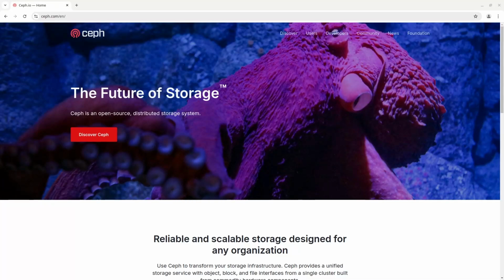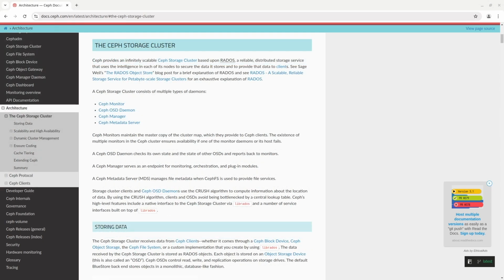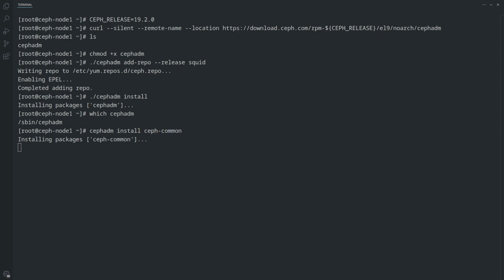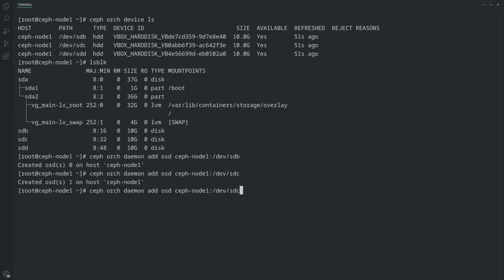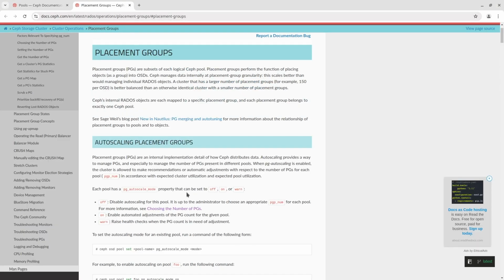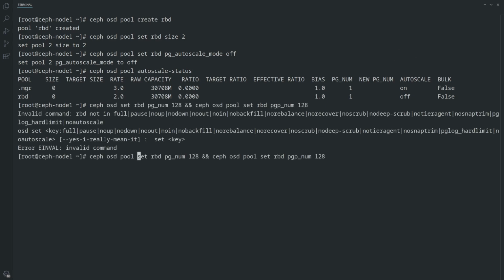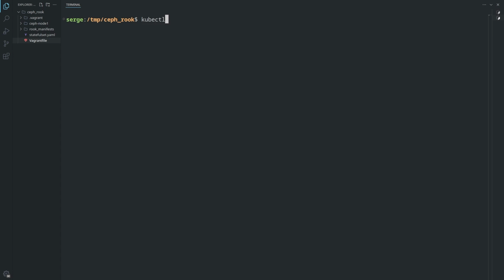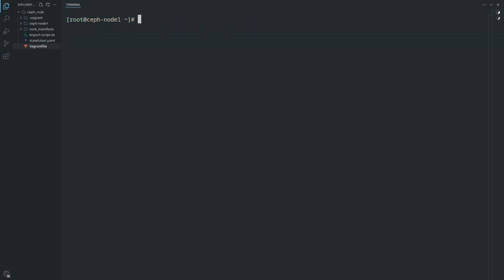Easy Ceph Installation and Integration with Kubernetes using Rook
Learn how to quickly install Ceph and integrate it with Kubernetes using Rook in this step-by-step tutorial. This video guides you through the easy installation process, from setting up Ceph to deploying it on Kubernetes clusters. Whether you’re a beginner or looking to enhance your Kubernetes setup, this guide will help you get up and running with Ceph quickly.